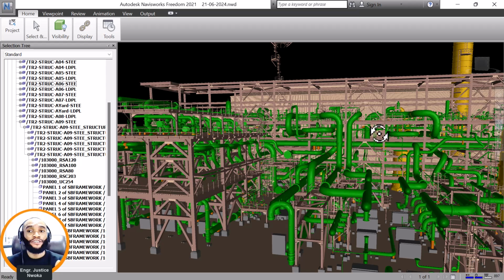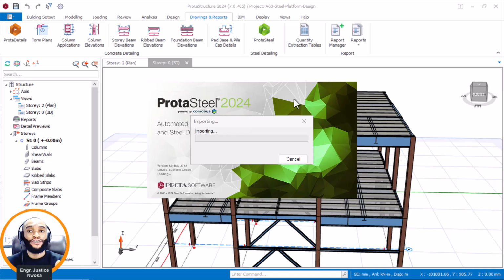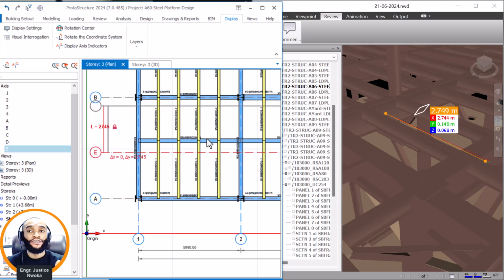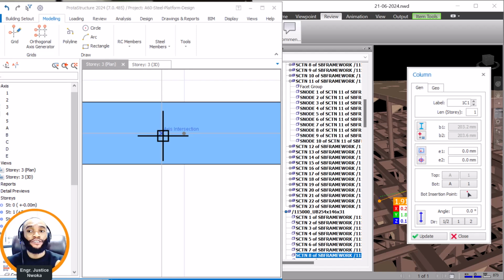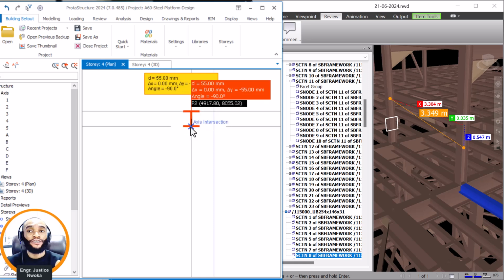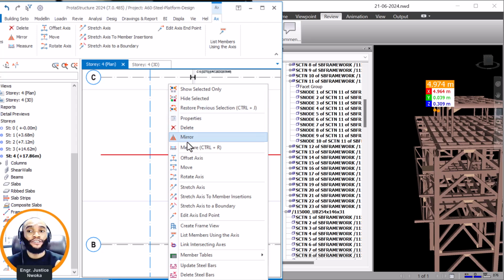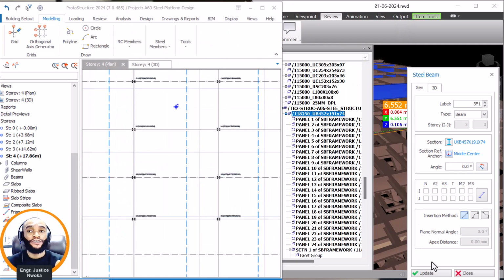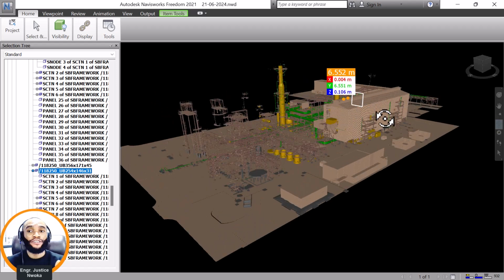Steel Platform Design in Protastructure | ProtaSteel | Oil and Gas Platform design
This video will help engineers upgrade their career into the oil and gas sector and steel structural design using protastructure software.

Protastructure 2025